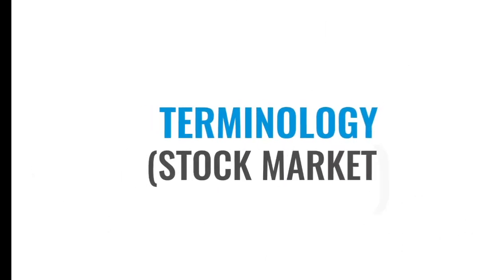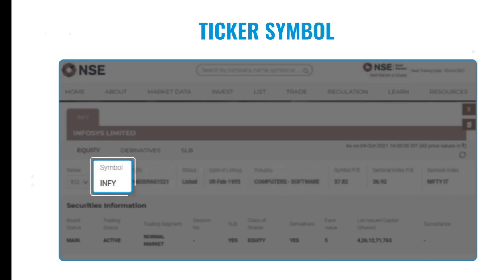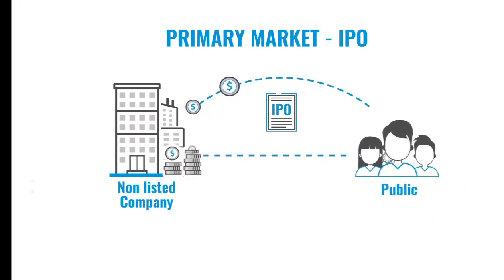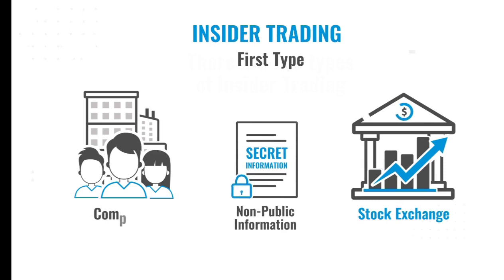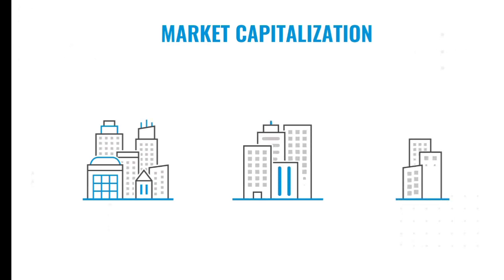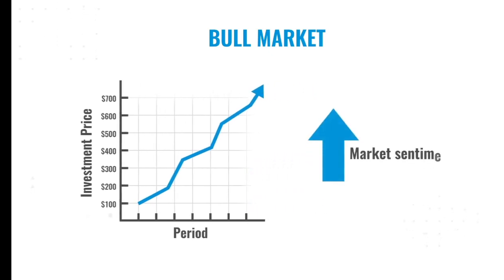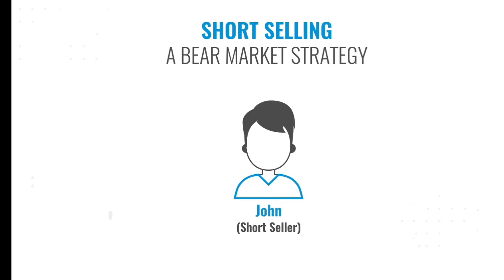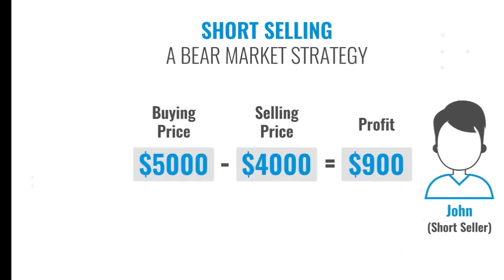Stock Exchange , Short selling, IPO , Bull market, Bear Market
In this vedio we are learn about Stock Exchange, share market, primary market, initial public offering, secondary market, insider trading, short selling.